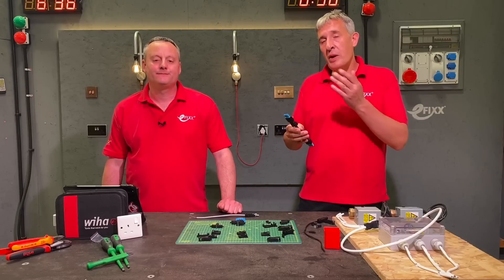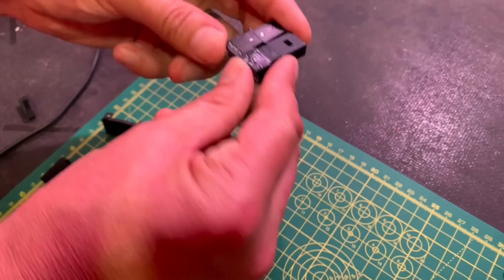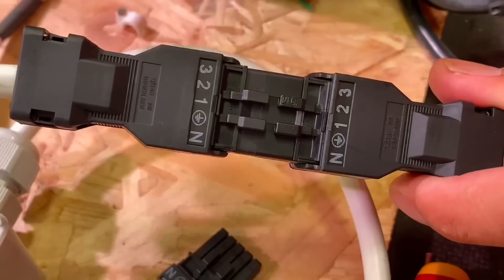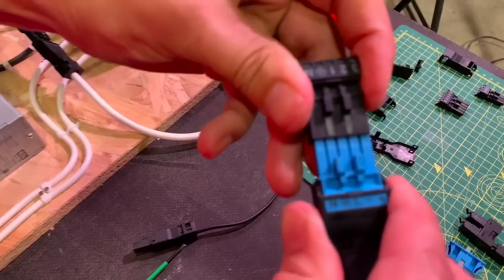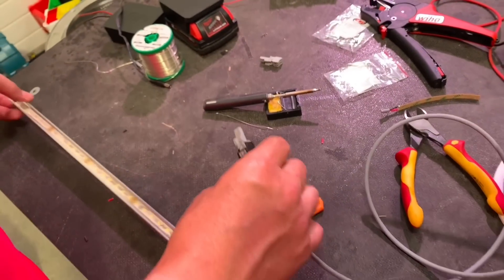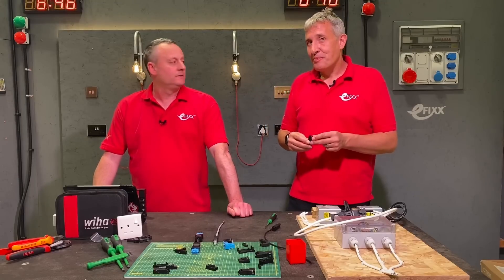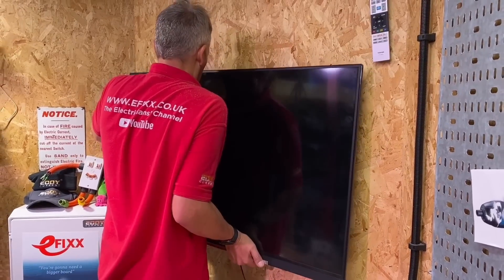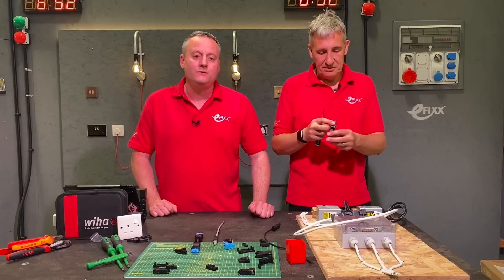How to use WAGO WINSTA MINI 890 SERIES - 3 great applications for electricians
The Wago Winsta Mini pluggable connectors are a great addition to the electricians' toolbox. With screwless cage clamps and a robust cord grip, they are ideal for use in residential electrical installations.

In this video, we explore just a few of the potential time-saving applications.

== AD
Wago Winsta mini range - 890 series

Check price & availability
Wago Winsta Mini

🕐 TIME STAMPS 🕕
00:00 Wago Winsta 890 series
00:47 How do Winsta connectors work?
01:28 Specification of Winsta mini connectors
02:04 Extending cable on a heating zone valve
03:35 Adding a latch mechanism
04:36 DALI lighting control
05:22 Using Winsta with LED strip lighting
07:20 Getting the TV closer to the wall
10:30 Using a  Winsta power distribution block